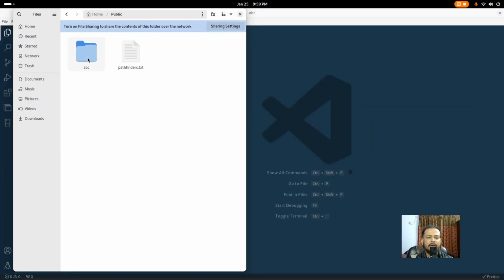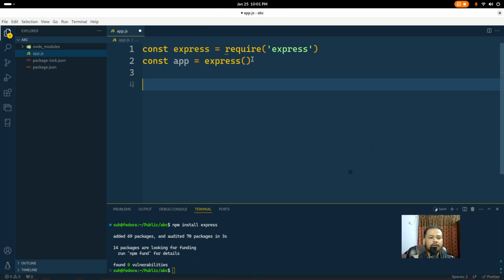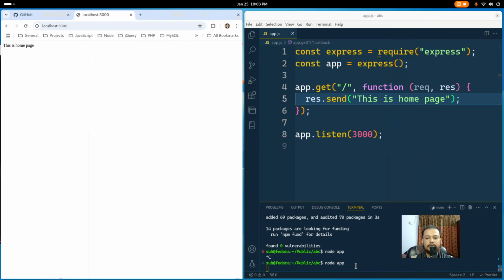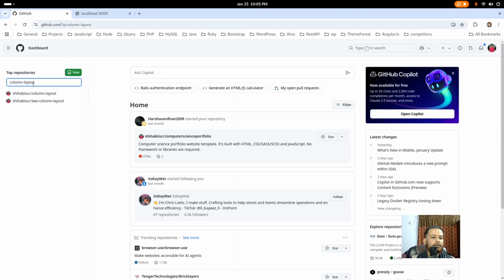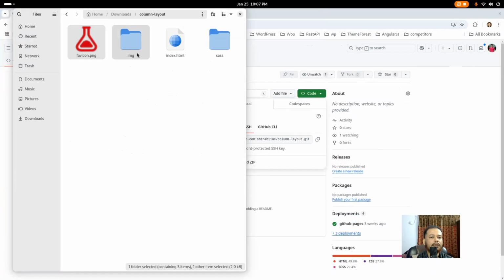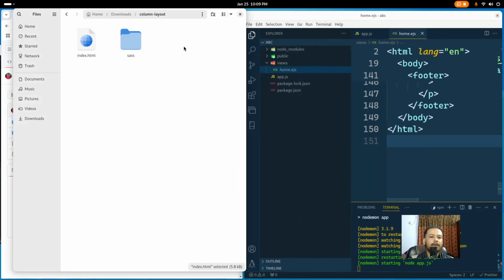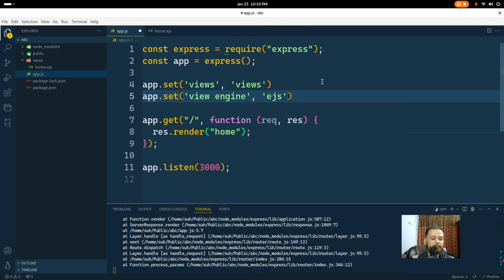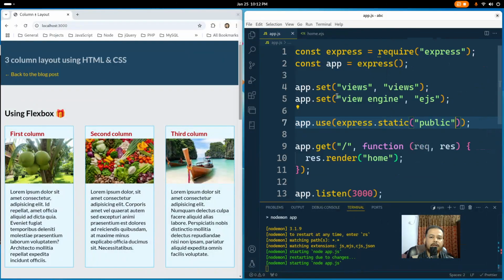Quickly get started with Node.JS and Express in 10 minutes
This video shows how to quickly get up and running with Node.JS and Express.JS. In this video, you'll create a static web page in just 10 minutes.

More related videos will come after this one.